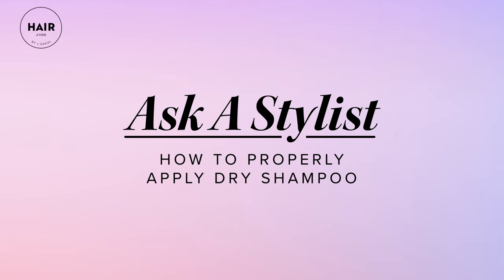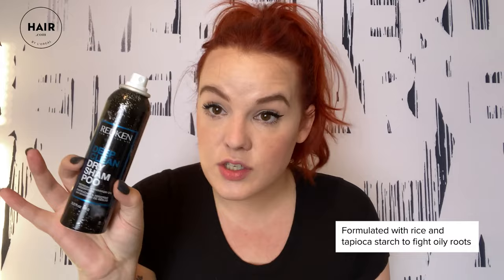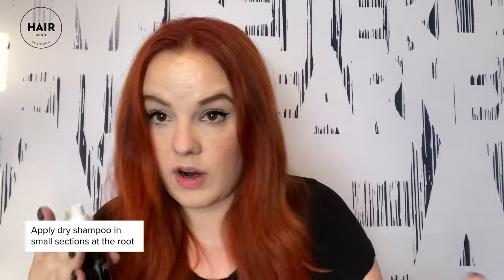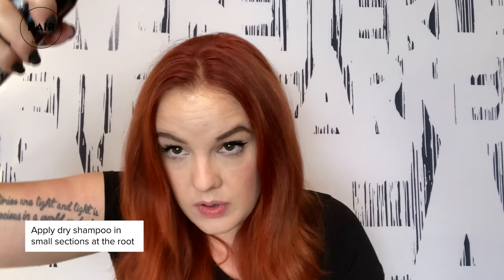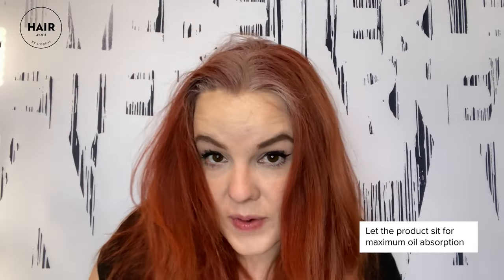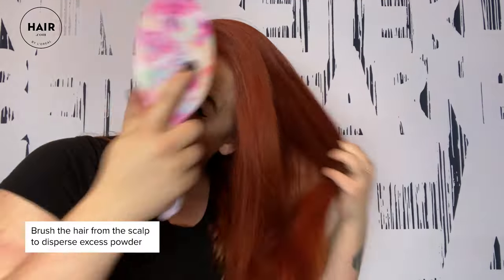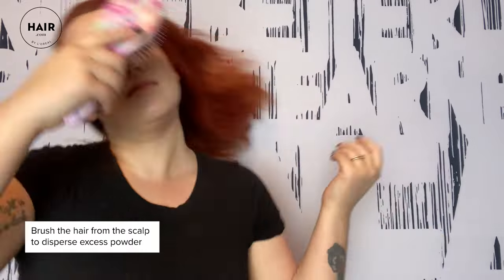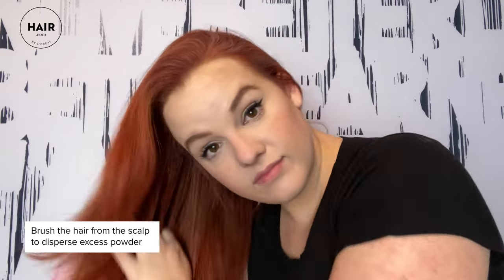How To Apply Dry Shampoo The Right Way | Ask A Stylist | Hair.com By L'Oreal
It's no secret that everyone wants to cut down their morning routine and look their best, and that's why dry shampoo is such a useful tool. But if you don't use it correctly, it can leave your hair looking dull or even appear white.

To avoid this dreaded white cast, stylist Caitie Kennedy is here to show us the right way to use dry shampoo. We start with Redken's award-winning Deep Clean Dry Shampoo, which is designed to absorb oil and add volume without leaving a powdery residue.

To start, Caitie recommends shaking the bottle before spraying it on your roots. This will evenly distribute the product and ensure that it's evenly distributed. Then, hold the can 8-10 inches away from your hair and spray the product in a zig-zag motion.

Next, Caitie uses her fingertips to massage the product into her roots to blend it into the hair more easily. Lastly, she uses a brush or comb to evenly distribute the product throughout her hair. This will help to ensure that your hair looks natural and has a nice, voluminous look.